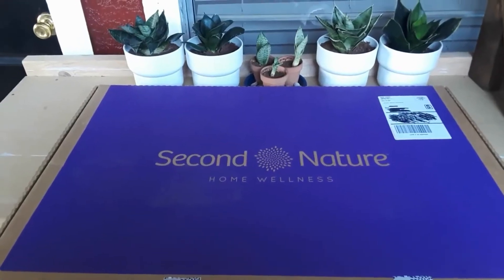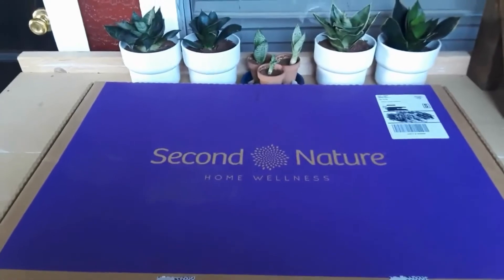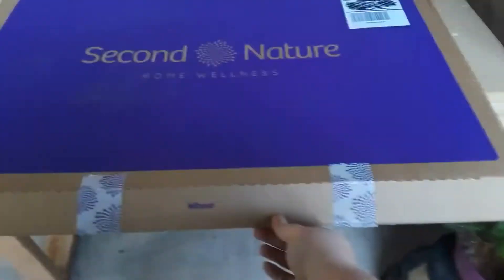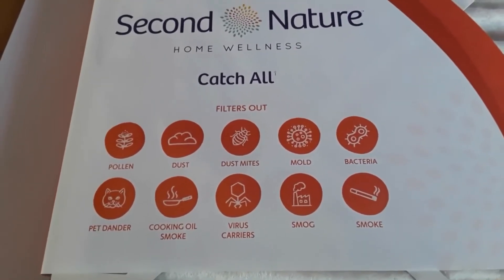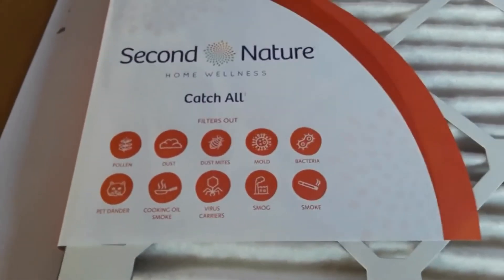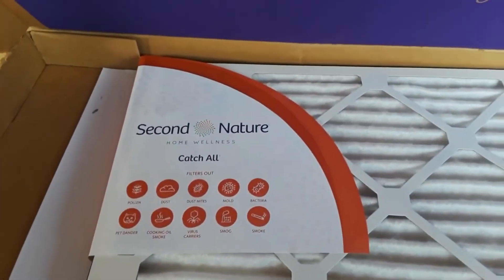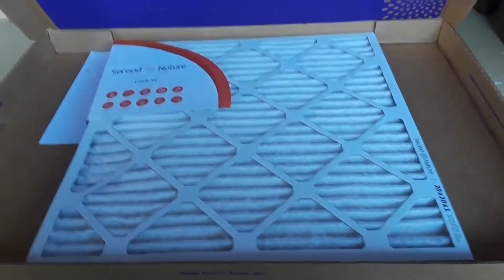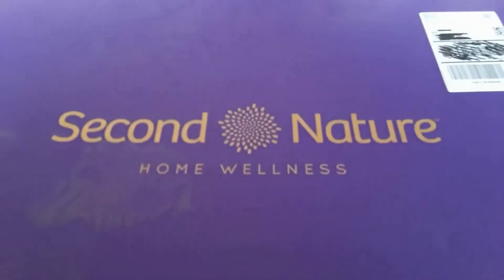Second Nature Air Filter Subscription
My Etsy Store: